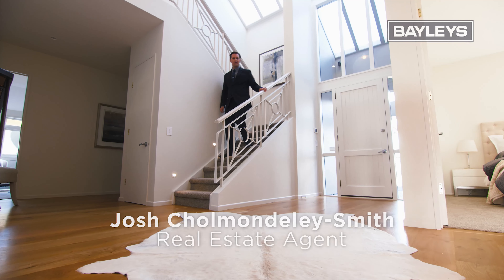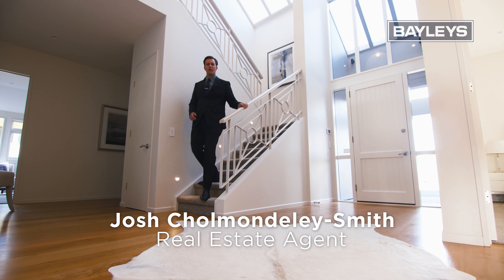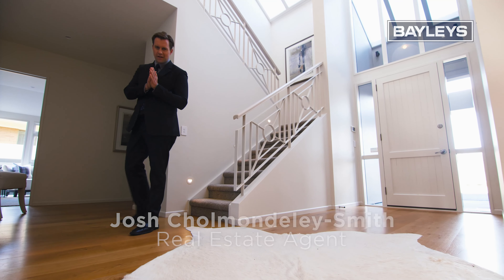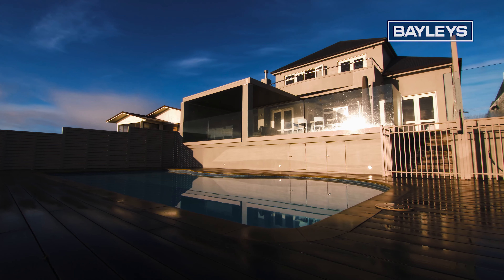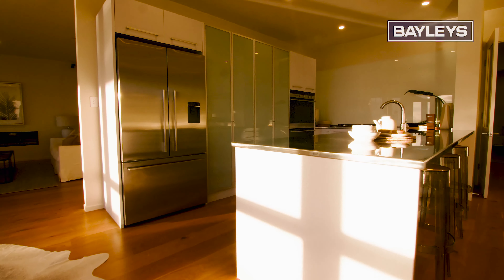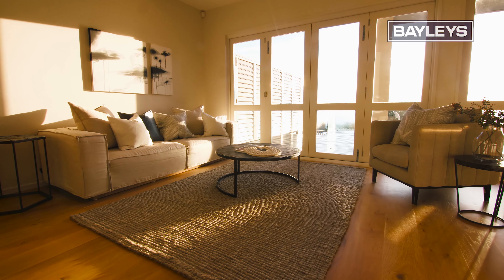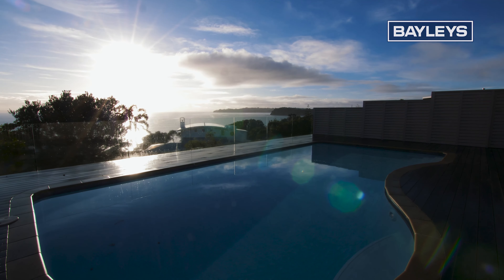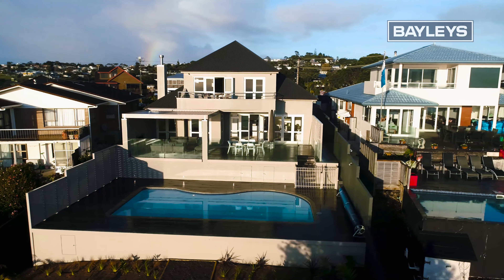196 Vipond Rd v3